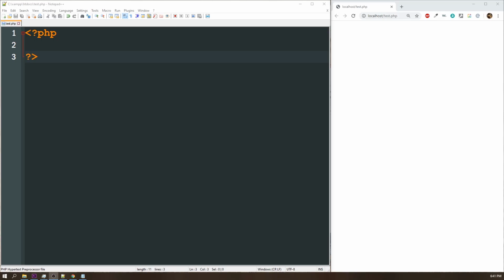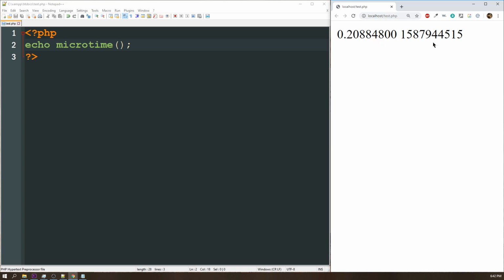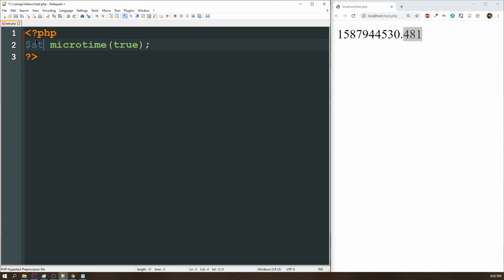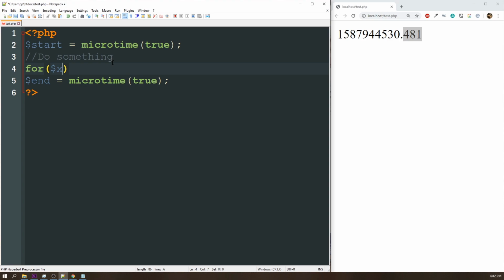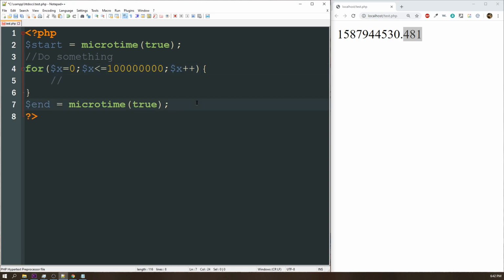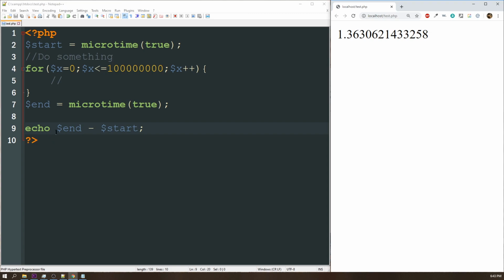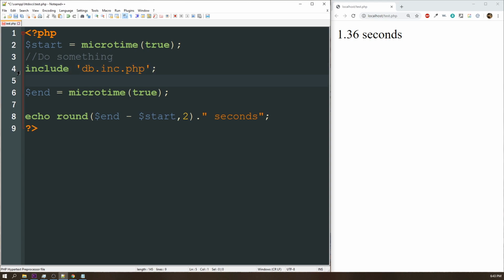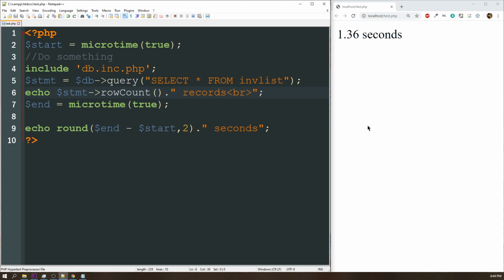PHP Execution Time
In this video, I show you how to calculate the execution time of your PHP script using the Microtime() function